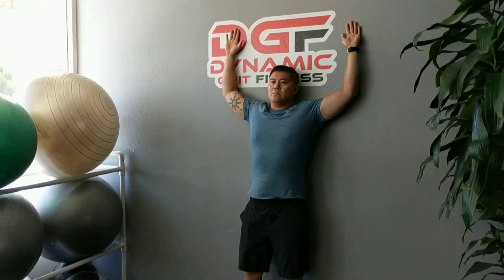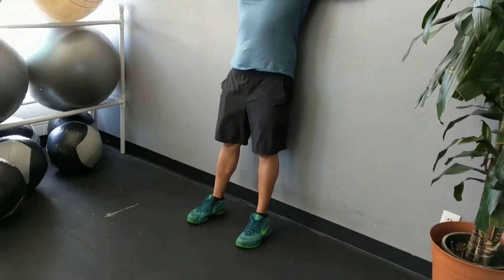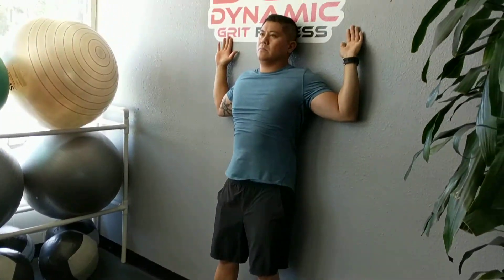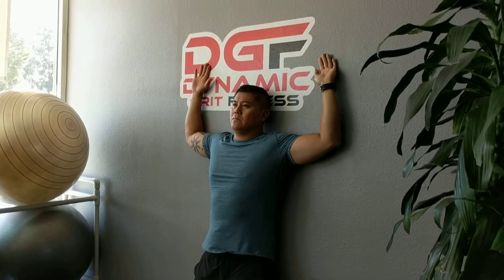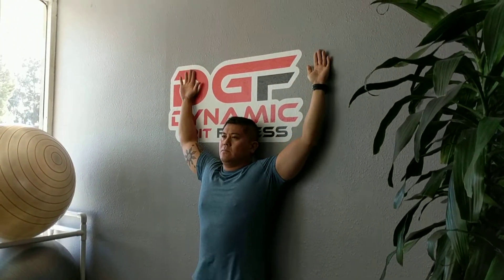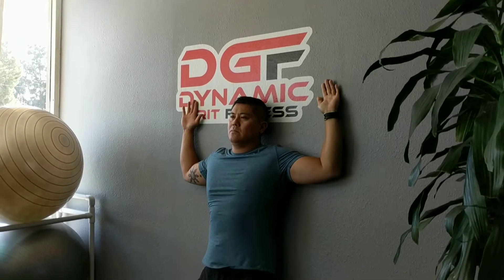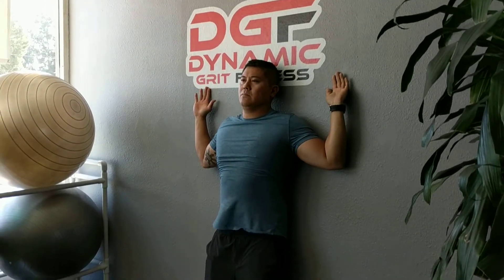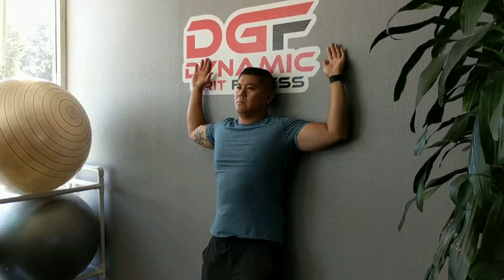Wall Slide (Shoulders)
Have tight shoulders? Here is a good stretch.

Stand against the wall with your feet in front. Place arms against the wall with the elbows bent 90 degrees.

Then, slowly slide up until elbows are straight. Do your best to keep the elbow/forearms  on wall. Repeat for 30 seconds to a minute.